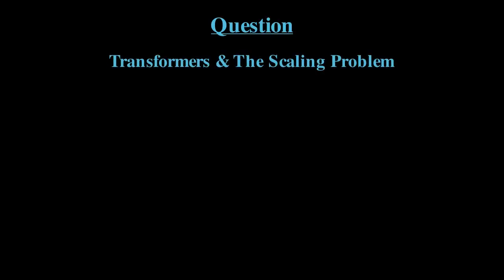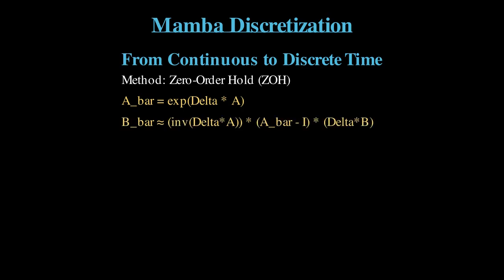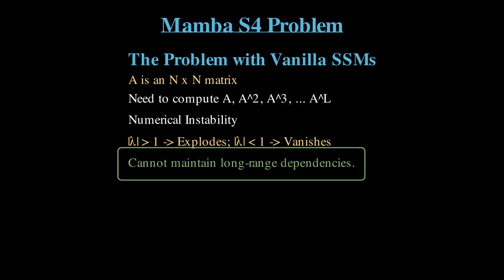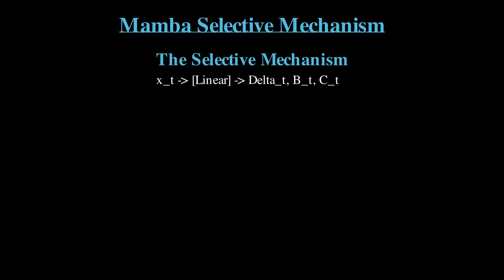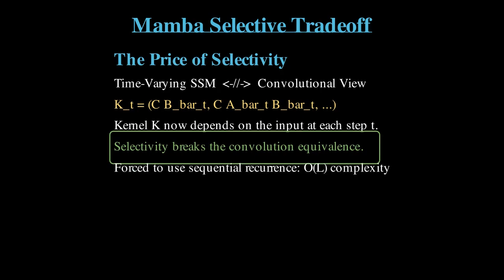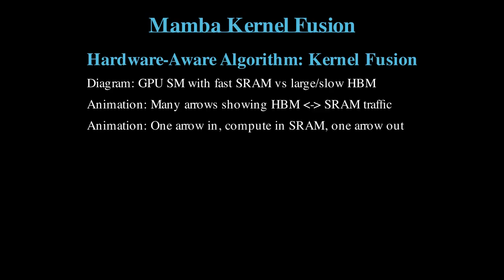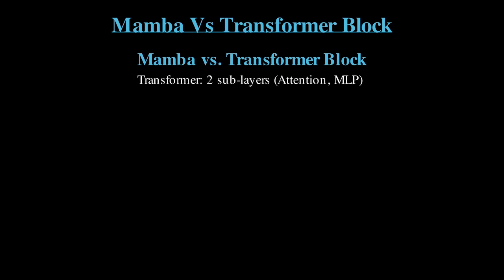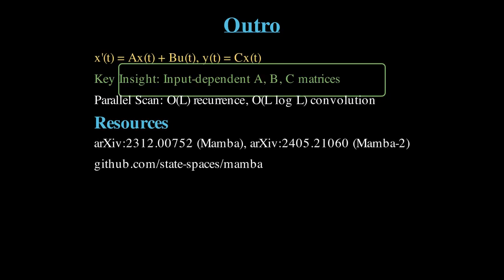Mamba SSM End-to-End: Better Than Transformers?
Deep dive into Selective State-Space Models (SSMs) and the Mamba architecture. This video explores how Mamba addresses the quadratic scaling bottleneck of Transformers, offering linear O(N) efficiency without sacrificing performance quality.

We’ll break down the mathematical foundations, from continuous-time systems to discretized state-space representations, and explain the "Selective" mechanism that allows Mamba to focus on relevant information while forgetting the rest.

In this video, you will learn:

    The core limitations of the Transformer architecture.
    Foundations of State-Space Models (SSMs).
    The discretization process: Moving from continuous to discrete time.
    Mamba’s "Selective" mechanism and why it’s a game-changer.
    Performance benchmarks and future implications for LLMs.

Chapters:
0:00 - Introduction to Mamba and State-Space Models
1:30 - The Transformer Scaling Problem: Quadratic vs. Linear
4:15 - Understanding State-Space Foundations
7:00 - Discretization: The Math Behind the Model
10:45 - What Makes Mamba "Selective"?
14:20 - Hardware-Aware Scans and Computational Efficiency
18:10 - Comparing Mamba vs. Transformers Performance
21:30 - Future Outlook and Final Thoughts